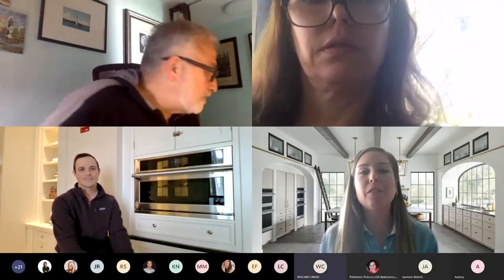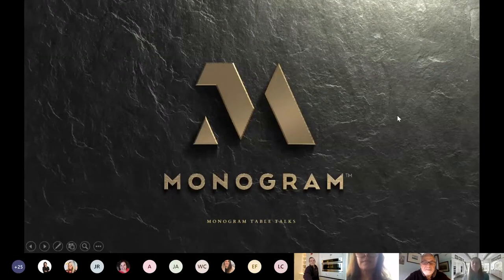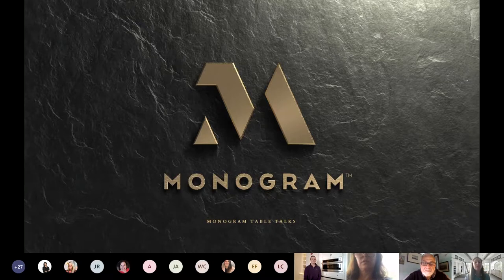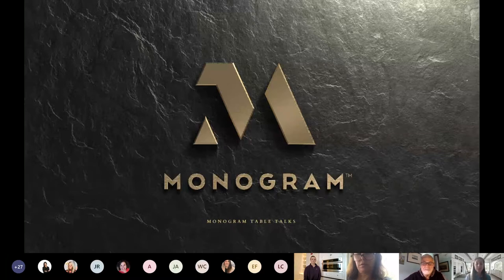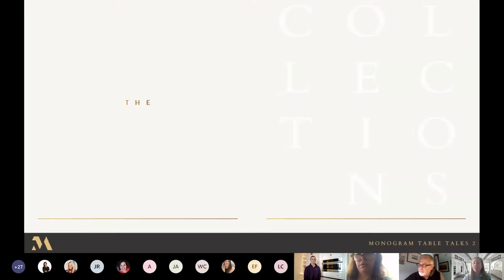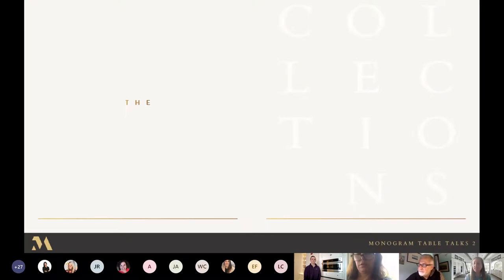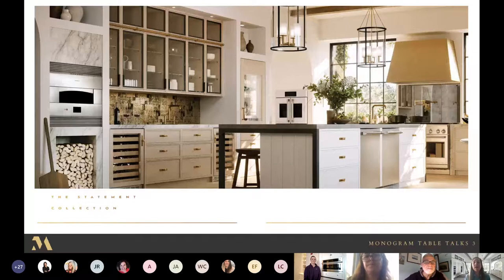Monogram Table Talks: Product Training – Five in One Wall Oven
We may all be in separate locations but that won’t stop us from creating a community focused on education, design and cuisine. Gather around the kitchen table for great conversation every Tuesday – Thursday from 11 am to 12 pm CST. In this session Chef Jon Liddell shares his knowledge and expertise with the Monogram five in one wall oven.